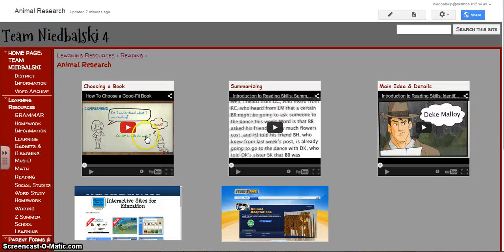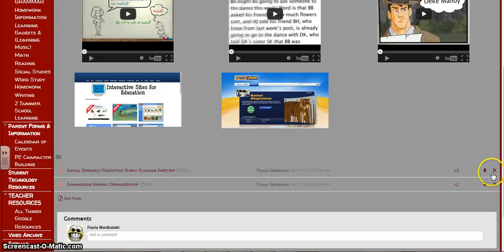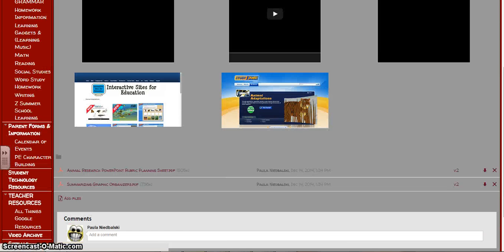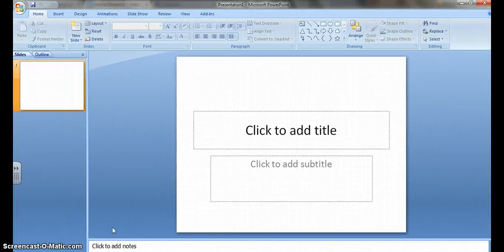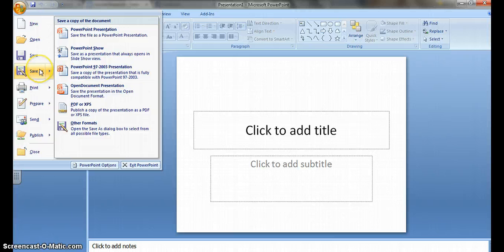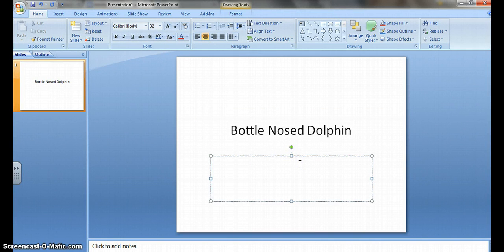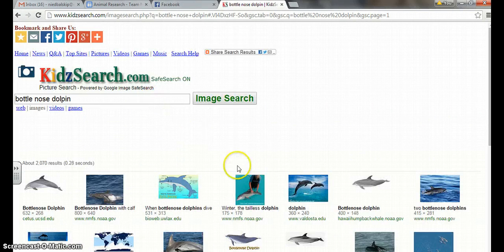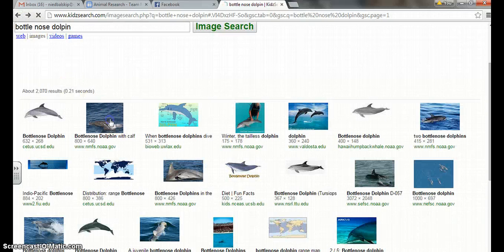Animal Research Intro